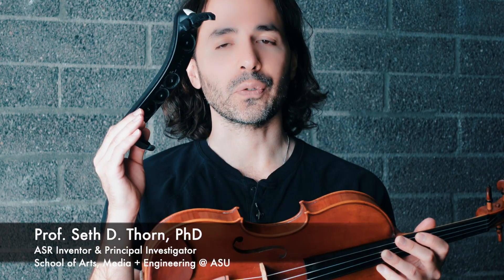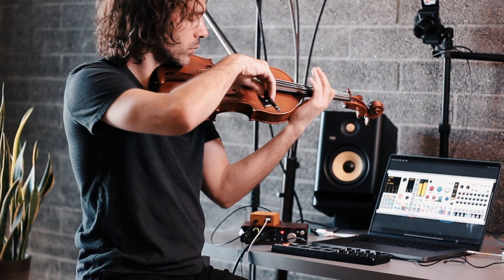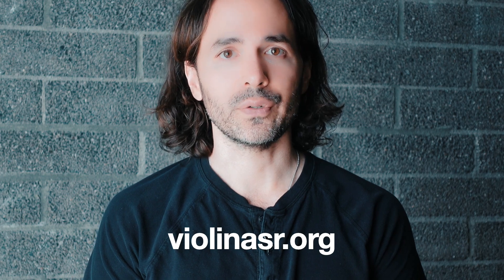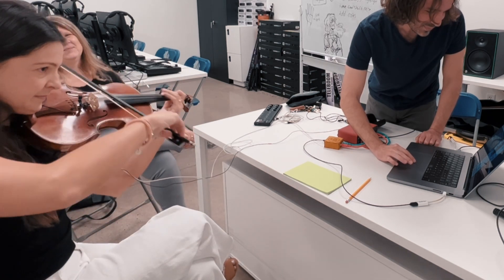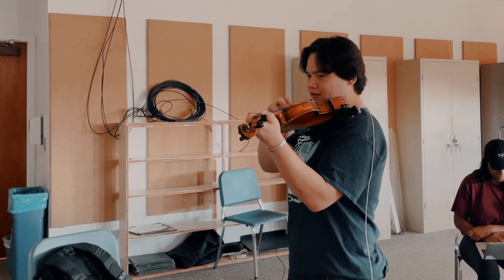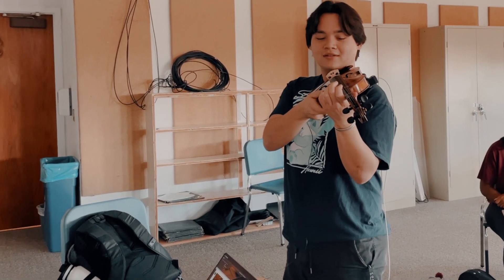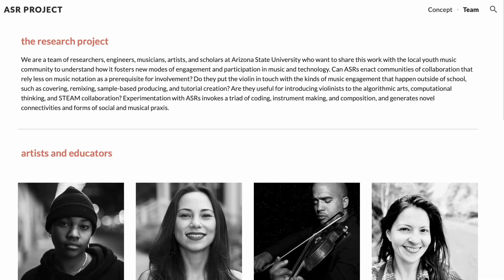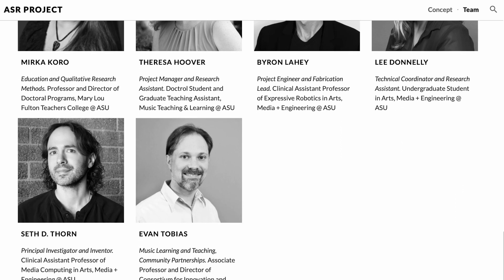Violin ASR Project (violinasr.org)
We are a team of researchers, engineers, musicians, artists, and educators at Arizona State University collaborating on a project that brings active shoulder rests (ASRs) into the local youth strings community. Our work explores how ASRs foster new modes of engagement and participation in music and technology. We believe ASRs can enact communities of collaboration that rely less on music notation as a prerequisite for involvement, catalyze STEAM learning, and put the violin in touch with the kinds of music engagement that happen outside of school, such as covering, remixing, sample-based producing, and tutorial creation.